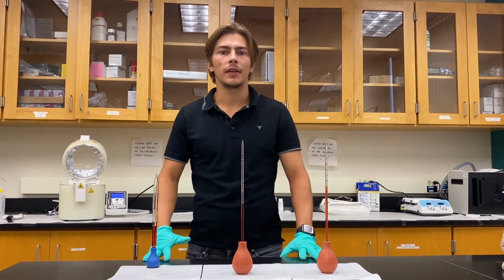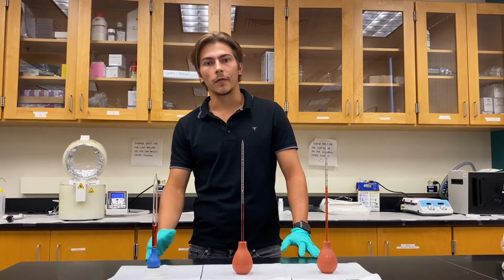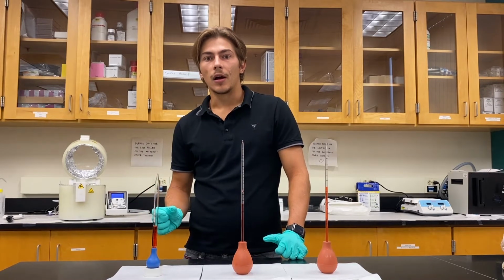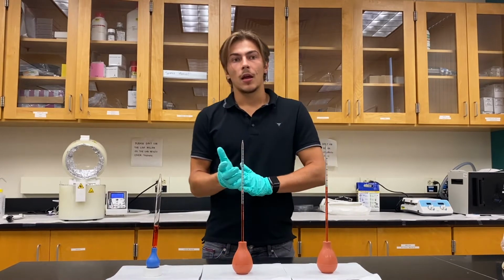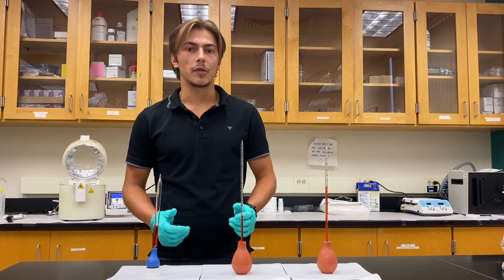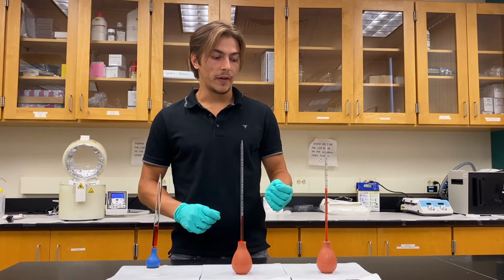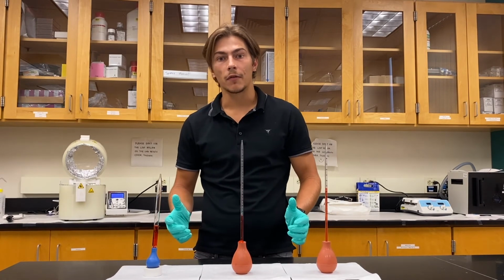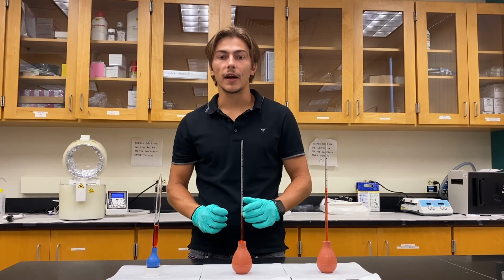Reynold's dilatency experiment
This video teaches how fundamental fluid physics principles and mechanical structures interact in interesting ways. Our main goal is to use these interactions for creating novel device technologies for the analysis of human biomechanics. The presenter, Nick Cmager, is a bioengineering major who is particularly interested in sports analytics.
In a simple experiment of colored water in a pipette attached to a ball, he demonstrates some important biosensor concepts such as the sensitivity and dynamic range and introduces a physical principle called Reynolds's dilatancy.